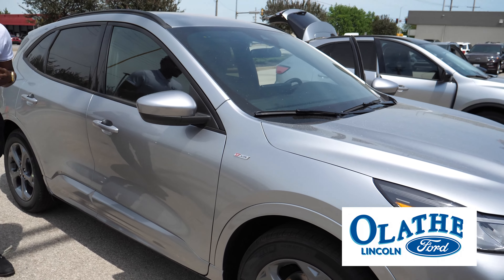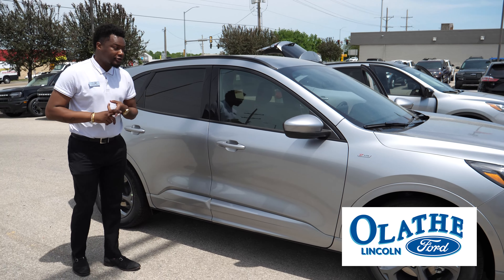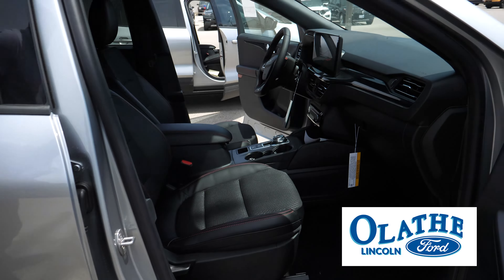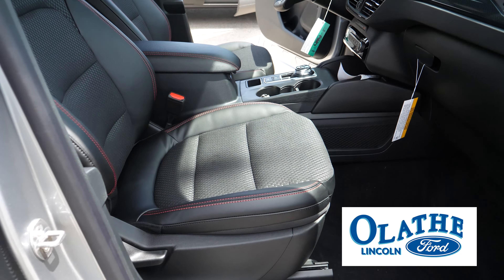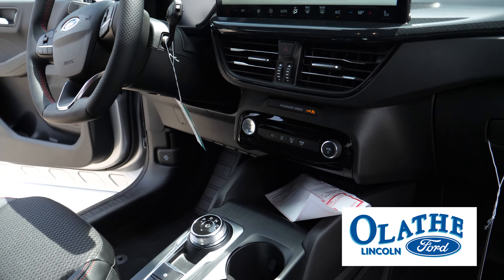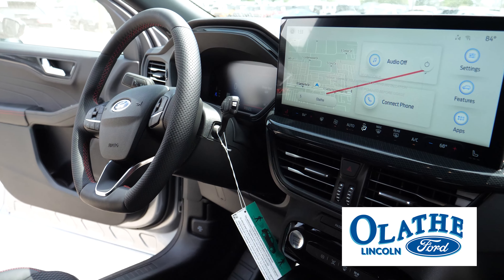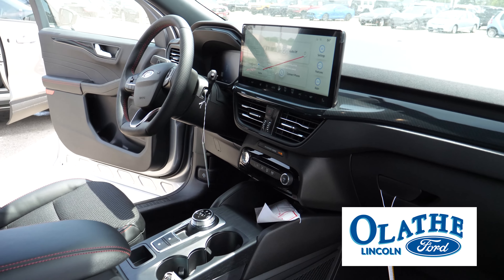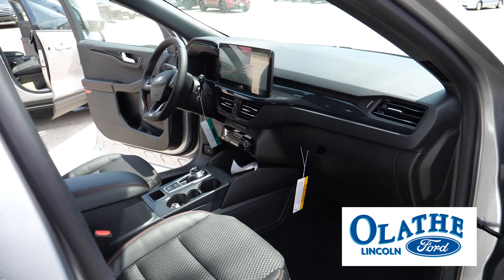2022 vs. 2023 Ford Escape: Exterior & Interior Upgrades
Now let's jump over to the completely redesigned 2023 Ford Focus, which offers a more modern and rugged look without sacrificing comfort and style.

We are celebrating 50 years of serving Kansas City! Come test drive your new Ford or Lincoln today at Olathe Ford Lincoln. I-35 and Santa Fe. Proudly serving the KC Metro area from KCK to Grandview to North KC.